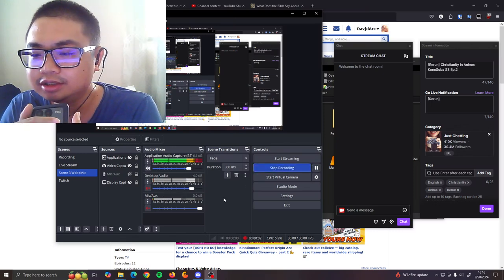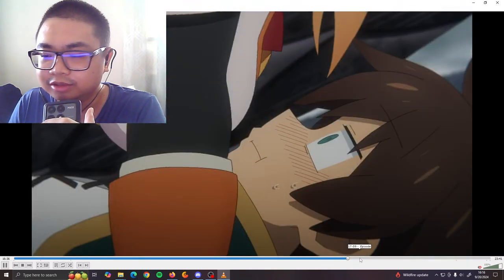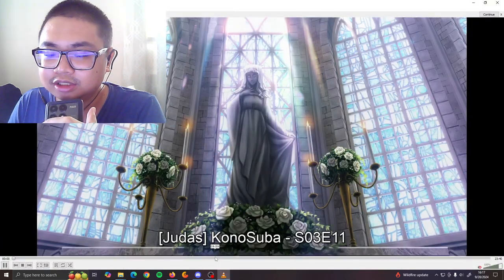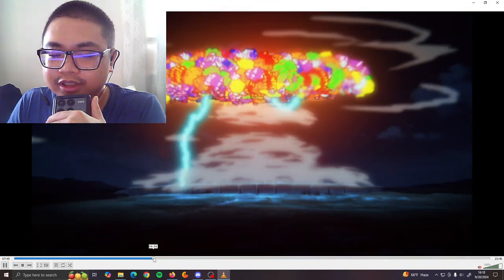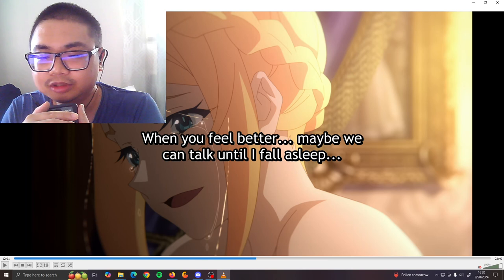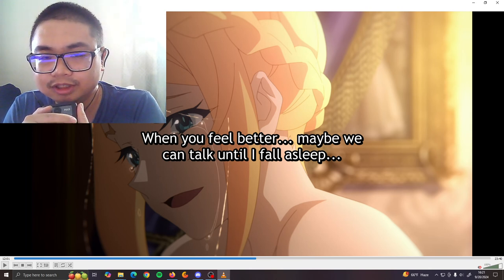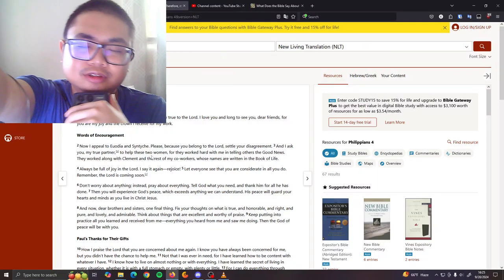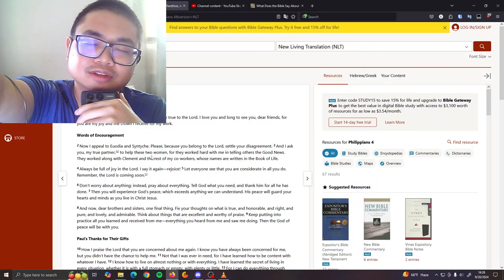Christianity in Anime: Konosuba Season 3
Any ads on the video are not mine. I do not make any money.
Feel free to reuse